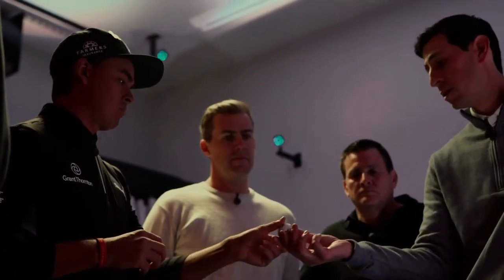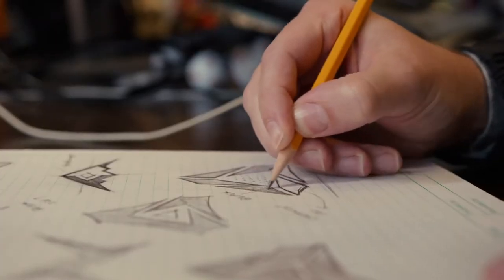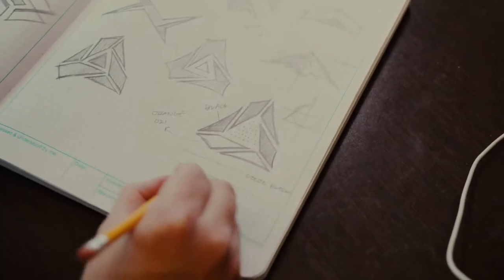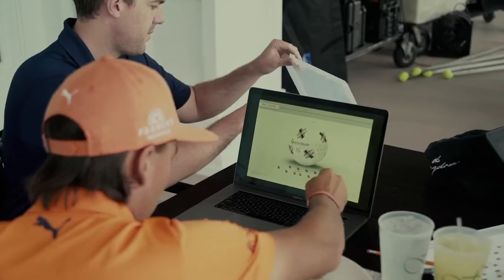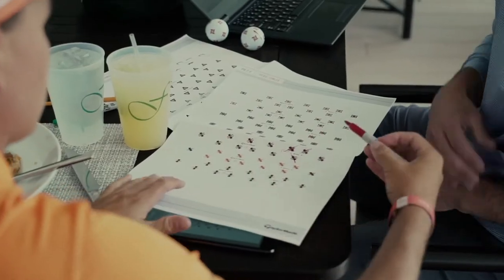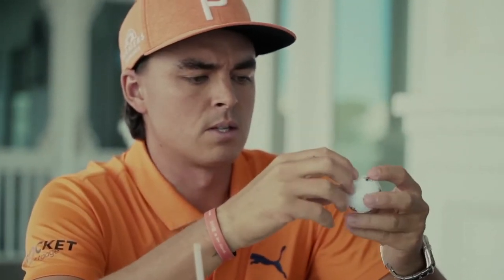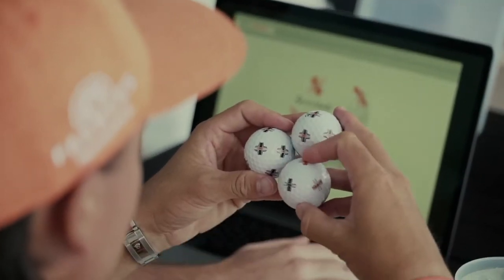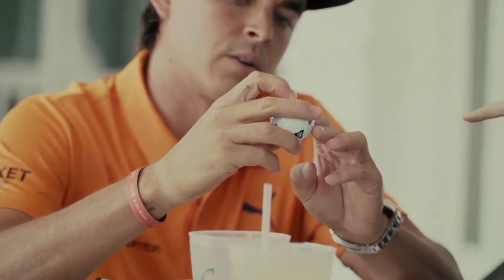2021 TaylorMade TP5 & TP5x pix (PREVIEW)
Co-designed with Rickie Fowler, the NEW 2021 TP5 & TP5x pix golf feature ClearPath Alignment, designed to bring more visibility and help improve your performance on the green.

 With the NEW 2021 Golf Ball TaylorMade have added a softer cast urethane cover for increased groove interaction on greenside shots for more spin and improved feel.

FEATURES & BENEFITS
✅ INNOVATION YOU CAN SEE
ClearPath Alignment is the most innovative visual technology in the game. Not only does it enhance visibility, but it also provides Tour-proven functionality to aid alignment on the green and help you gauge the quality of your putting stroke. The only way to see it is to play it.
✅ TOUR INSPIRATION
TaylorMade teamed with Rickie Fowler to develop a ball that reflects his swagger and delivers the performance he demands. Inspired by the results, Matthew Wolff also made the switch to pix and never looked back.
✅ INCREASED CARRY WITH NEW TOUR FLIGHT DIMPLE PATTERN
The new Tour Flight Dimple Pattern unlocks the next level of aerodynamics while promoting maximum carry distances and a steep angle of descent for extra stopping power, especially on long irons.

TaylorMade TP5 and TP5x pix are COMING SOON to GolfBox:
➡️ Australian Release Date = May 2021